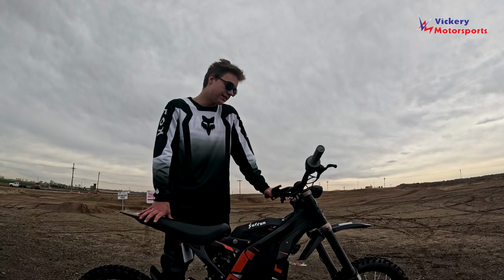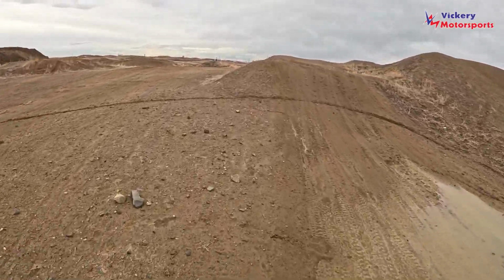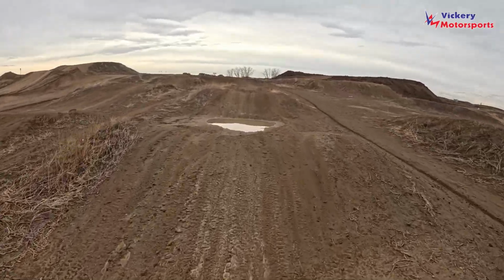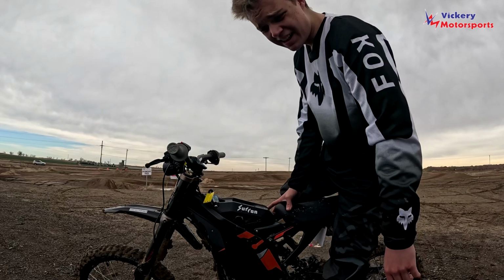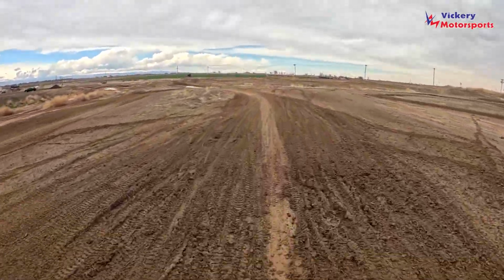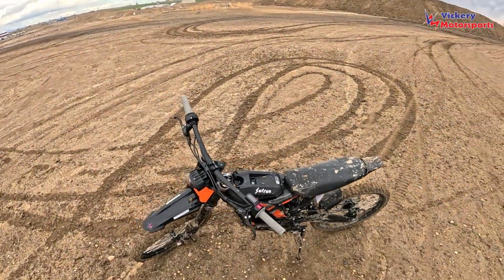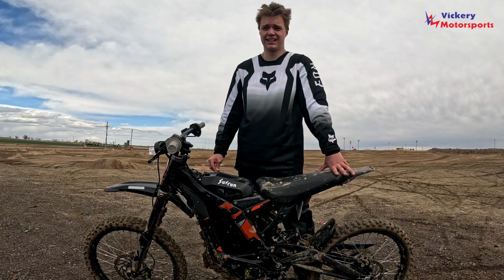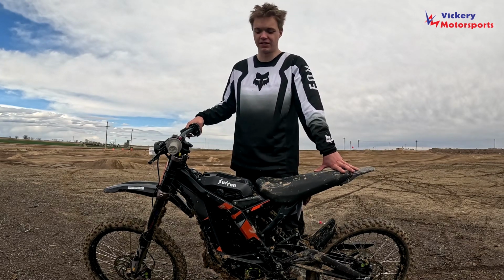Surron Lightbee X Review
Today we took one of our 2024 Surron Light Bee X bikes out to IMI Motorsports Complex in Dacono, CO to see what this little beast could really do—and it did not disappoint. 💪⚡

From tight corners to serious jumps, the Light Bee handled the motocross track like a champ. It stayed planted in the turns, soaked up landings better than expected, and even muscled through some gnarly mud sections without breaking a sweat. For such a lightweight e-moto, this thing is way more capable than it looks.

Whether you're a seasoned rider or just getting into electric bikes, the Surron Light Bee X deserves your attention. Check out the full ride footage, including muddy battles and airtime moments you won't want to miss. 🎥🛞

LIKE if you love electric moto content
COMMENT your thoughts or questions about the Light Bee